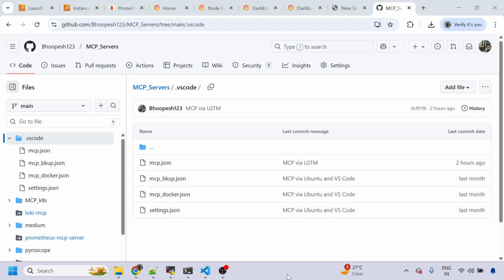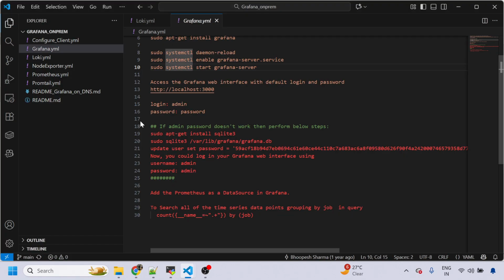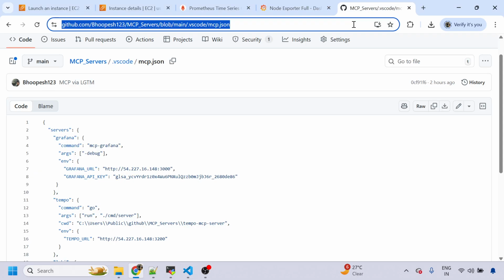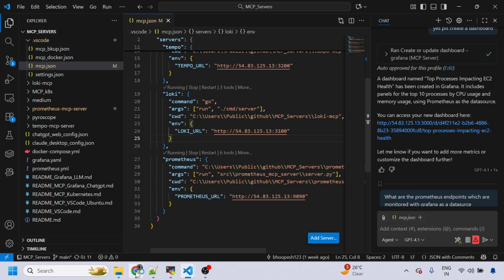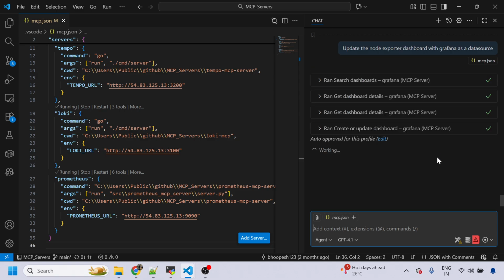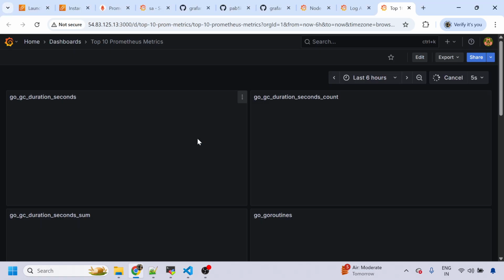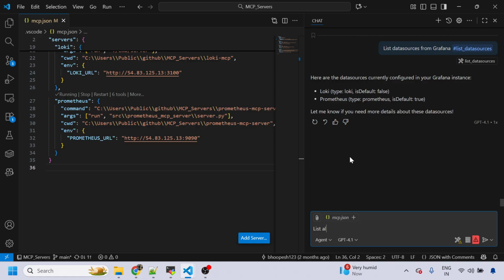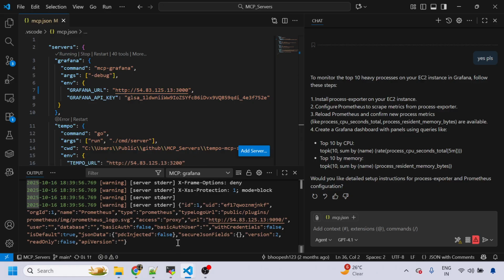Top 5 MCP Servers for Observability | Prometheus, Grafana, Tempo & Loki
Grafana
Grafana Alloy
Grafana Setup kubernetes
grafana tutorial
grafana dashboard
grafana labs
kube prometheus stack
kube prometheus
prometheus grafana
Bhoopesh Devops
Grafana tutorial
Grafana dashboard
Grafana setup
Grafana installation
Grafana Prometheus
Grafana Loki
Grafana Elasticsearch
Grafana InfluxDB
Grafana plugins
Grafana alerts
Grafana AWS
Grafana monitoring
Grafana tips and tricks
Grafana queries
Grafana best practices
Grafana Cloud
Grafana Docker
Grafana alerting
Grafana Kubernetes
Grafana InfluxDB